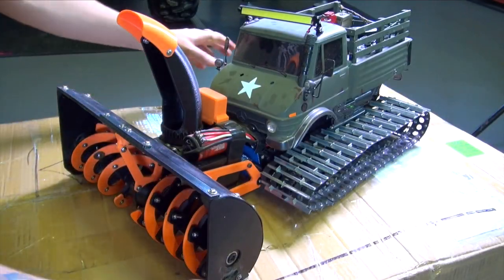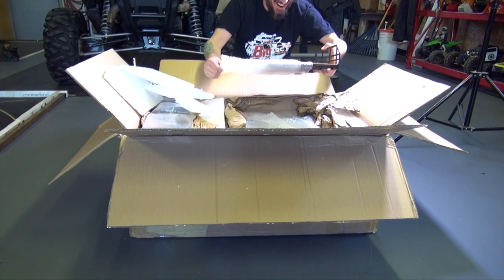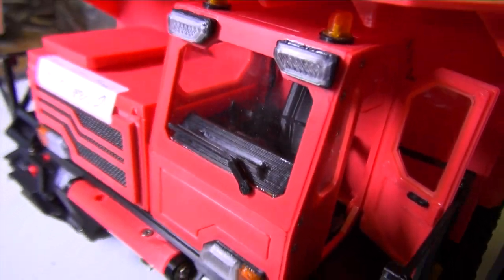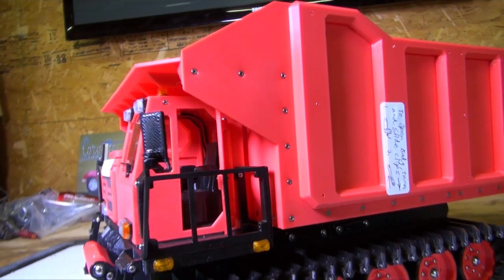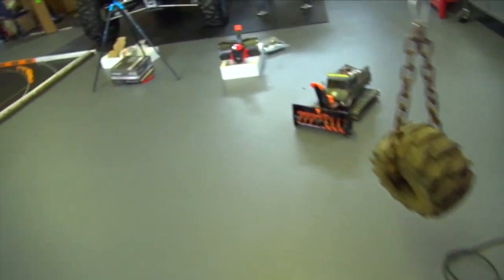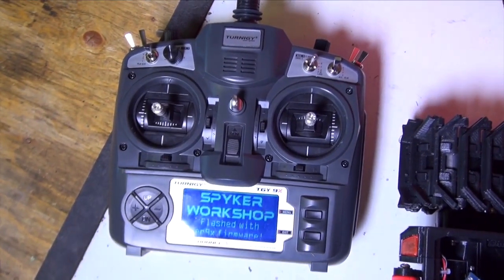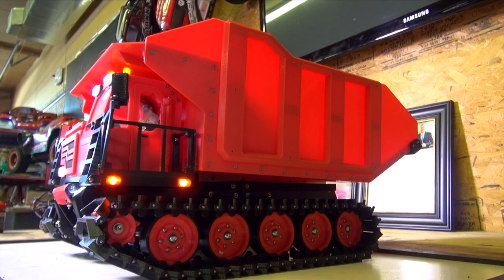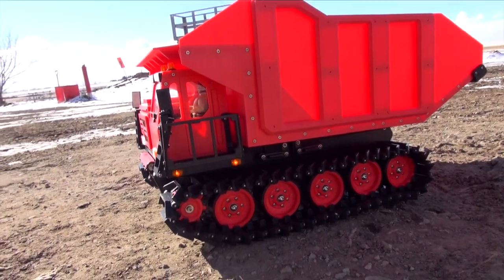The WORLDS FiRST Fully 3D Printed Radio Control 1/12th scale TRACKED DUMP TRUCK! Spyker KAT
We have been waiting SO LONG to unveil and unbox this unique and well engineered NEW TRACKED 3-D Printed "Spyker KAT".

Unboxing: 1:53
Unveiling: 3:21
Function: 13:05
Test Run 1: 14:34
Test Run 2: 15:47

This is the Spyker Workshops answer to the Kyosho Blizzard - but Spyker put their machine on STEROIDS! This machine is a versatile rig that is designed, engineered and printed by Ryan Spyker, of the "Spyker Workshop".  We have been following along with this designer as he has been assembling a new edition to the wonderful world of the Radio Control hobby. I can go as far to say - I would rank this this RC Product of 2017 for "Home Design", and Individualism from what I have seen so far.  Completely engineered from the ground up, Ryan uses 7 3D printing machines to make this creation come to life.  We were fortunate enough to be a part of this adventure with Ryan, as he has been doing extensive videos on his YouTube channel about building this specific machine. Here is a link to his YouTube channel

Ryan has designed a multitude of RC 3D printed products / functional artwork.  Some of these being a Scorpion Tank (Fully Functional), Multiple version of the Snow Blower, and many more.

For more information about this SPYKER KAT, and the other products Ryan offers hit his

Most of his products are available in a variety of ways to purchase.
1) 3D Plans
2) Parts Printed (unassembled)
3) Kits assembled (No electronics)
4) Full Ready To Run models w/ Radio (no Battery)

I have always enjoyed showcasing the talents of RC Hobbyists and Fabricators.  Ryan has continued to show excellent customer support, as well as innovative ways to improve the hobby of Radio Control. For this, the RCSparks Studio, salutes you!